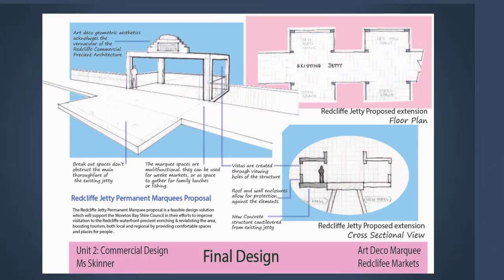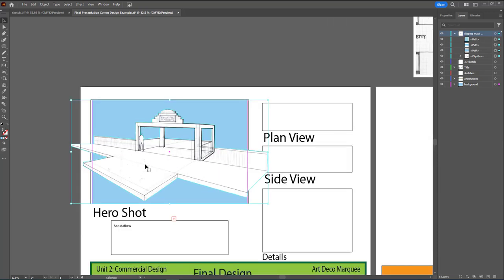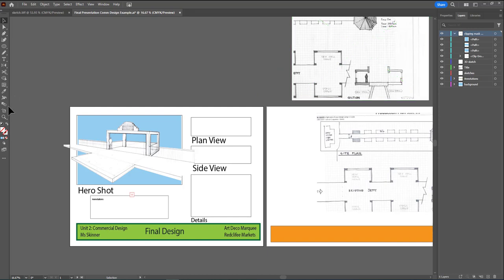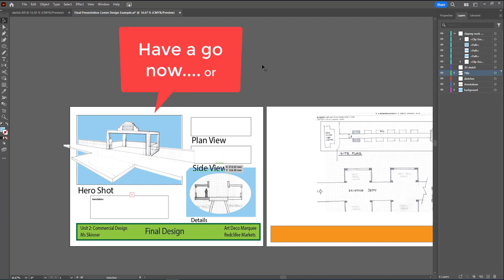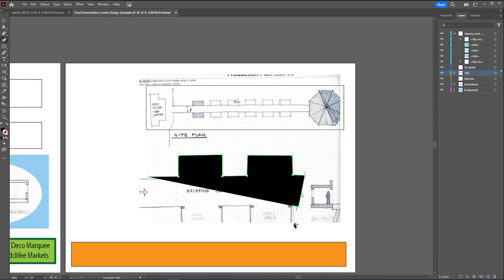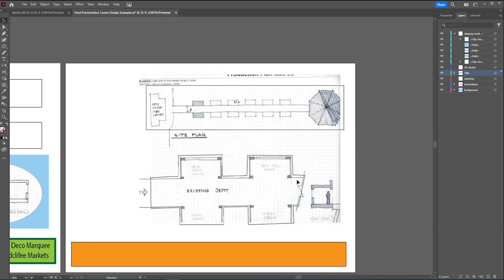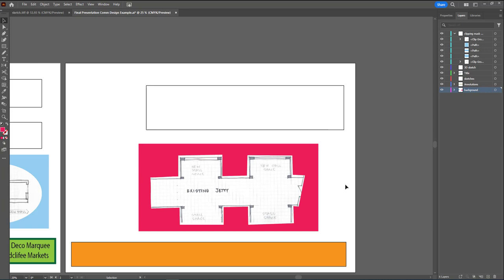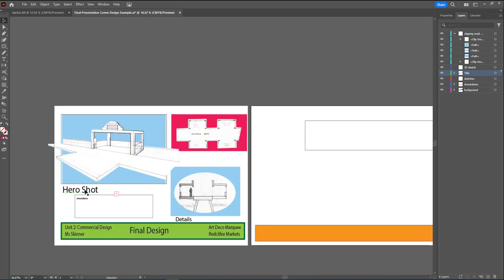Final Presentation - Part 3/3 Clipping Mask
This video is to assist Senior High school students studying Design in QLD. It demonstrates how to create a final presentation for a Project in Adobe Illustrator using the clipping mask tool.